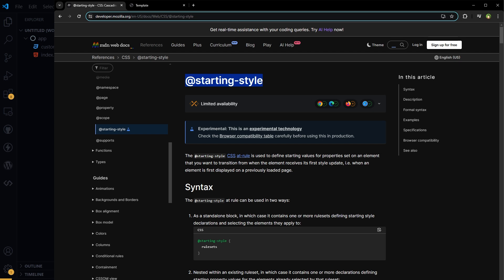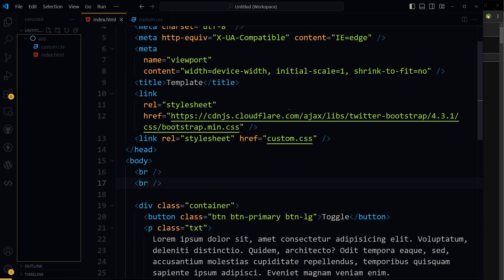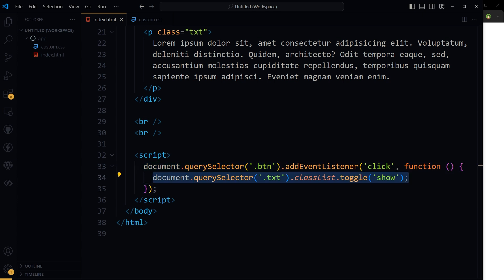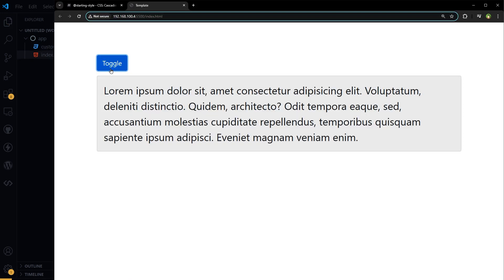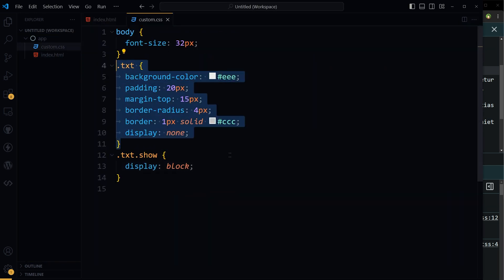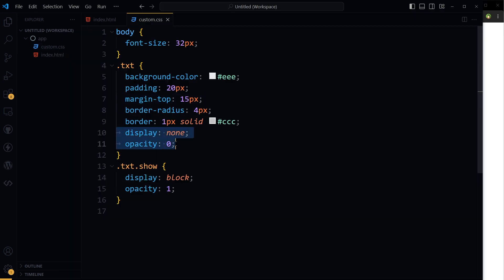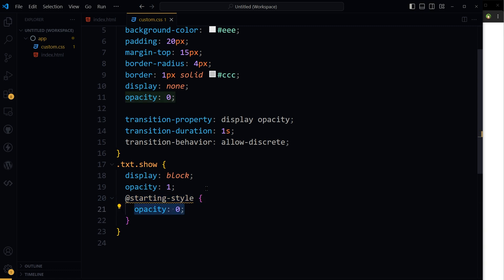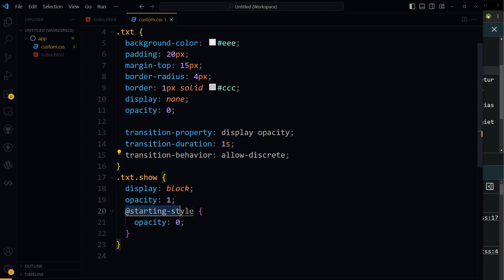Display None to Block Transition | CSS Only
This is one of new CSS features that I am excited about. It aims to help remove javascript  to add simple things like animations or transitions in web pages. Starting style 'at rule' in CSS can be used to do a lot more useful stuff. So how to transition between display none and display block using only CSS? We will use starting style at css rule and transition behavior  allow discrete in CSS to apply smooth transition to element.